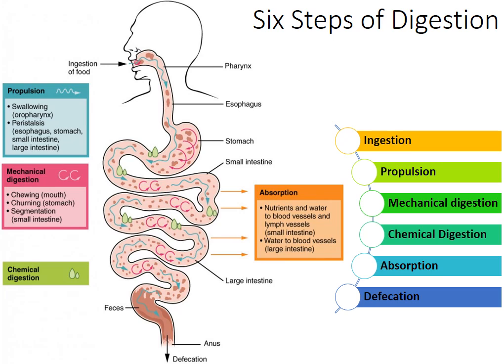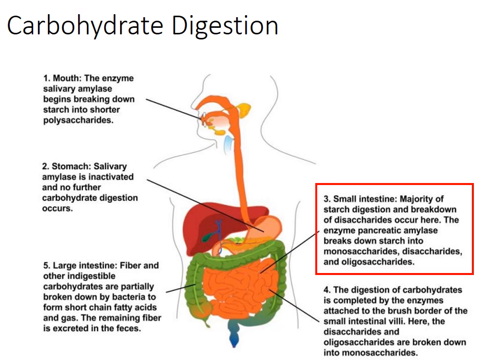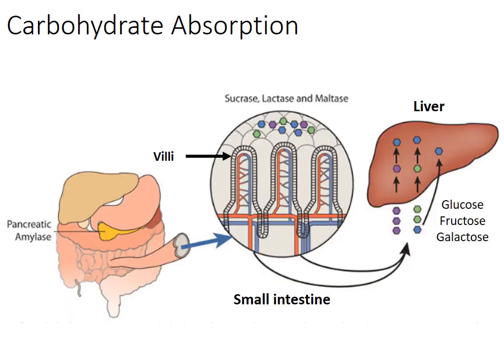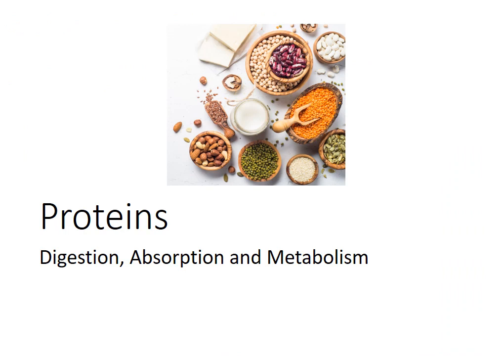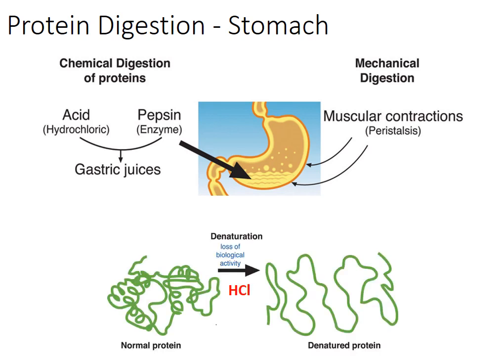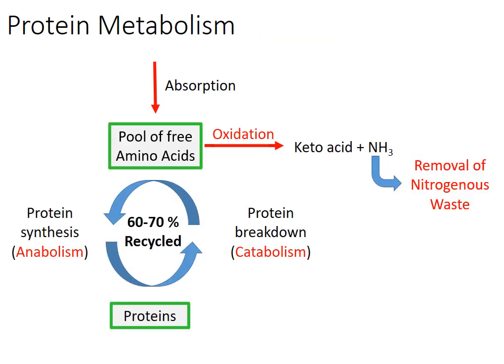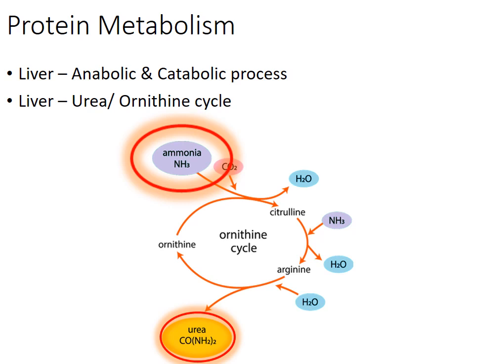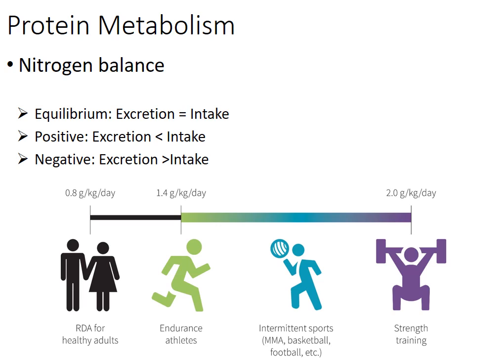Energy metabolism lecture by Dr P R Chaudhary, K K Wagh College of Agriculture, Nashik